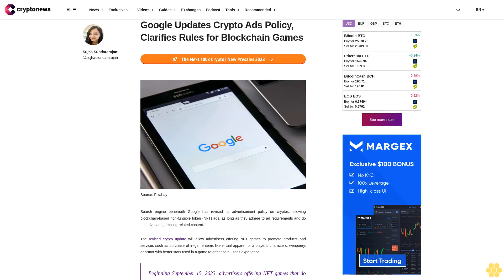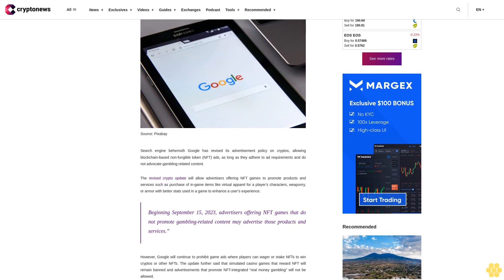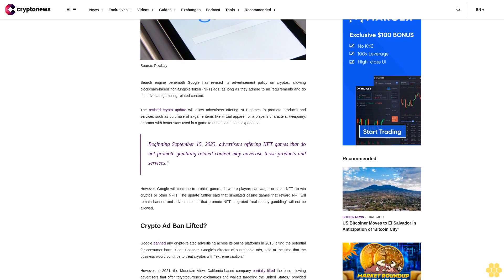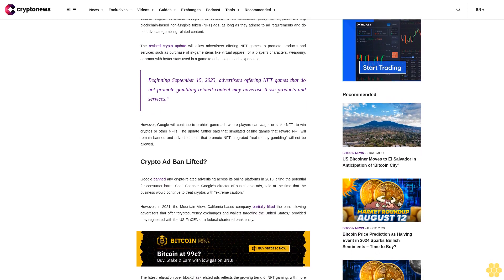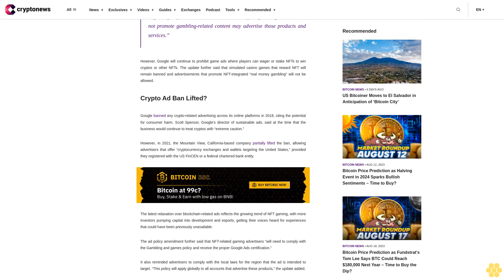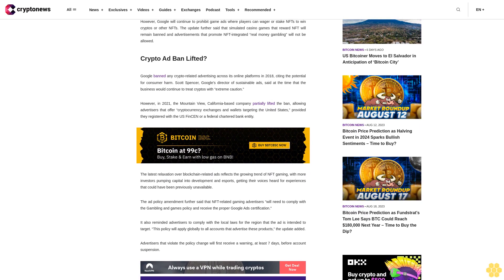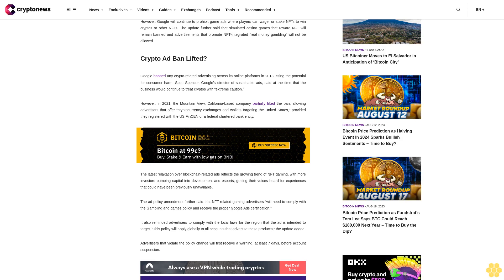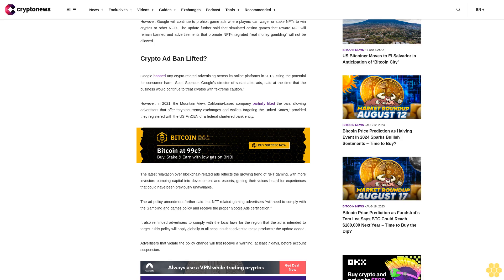Google Updates Crypto Ads Policy, Clarifies Rules for Blockchain Games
Search engine behemoth Google has revised its advertisement policy on cryptos, allowing blockchain-based non-fungible token (NFT) ads, as long as they adhere to ad requirements and do not advocate gambling-related content.

The revised crypto update will allow advertisers offering NFT games to promote products and services such as purchase of in-game items like virtual apparel for a player’s characters, weaponry, or armor with better stats used in a game to enhance a user’s experience.

Beginning September 15, 2023, advertisers offering NFT games that do not promote gambling-related content may advertise those products and services.”

However, Google will continue to prohibit game ads where players can wager or stake NFTs to win cryptos or other NFTs. The update further said that simulated casino games that reward NFT will remain banned and advertisements that promote NFT-integrated “real money gambling” will not be allowed.

Crypto Ad Ban Lifted?.

Google banned any crypto-related advertising across its online platforms in 2018, citing the potential for consumer harm. Scott Spencer, Google’s director of sustainable ads, said at the time that the business would continue to treat cryptos with “extreme caution.”

However, in 2021, the Mountain View, California-based company partially lifted the ban, allowing advertisers that offer “cryptocurrency exchanges and wallets targeting the United States,” provided they registered with the US FinCEN or a federal chartered bank entity.

The latest relaxation over blockchain-related ads reflects the growing trend of NFT gaming, with more investors pumping capital into development and esports, getting their voices heard for experiences that could have been previously unavailable.

The ad policy amendment further said that NFT-related gaming advertisers “will need to comply with the Gambling and games policy and receive the proper Google Ads certification.”

It also reminded advertisers to comply with the local laws for the region that the ad is intended to target. “This policy will apply globally to all accounts that advertise these products,” the update added.

Advertisers that violate the policy change will first receive a warning, at least 7 days, before account suspension.